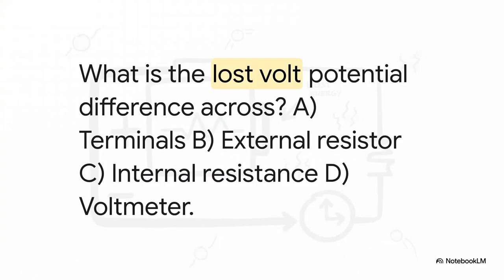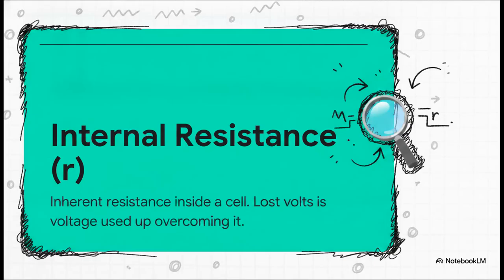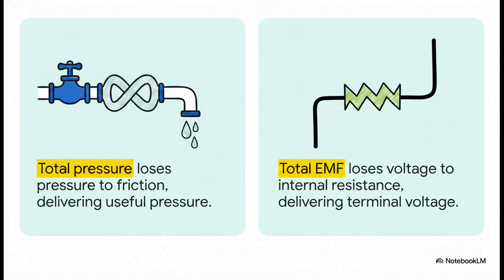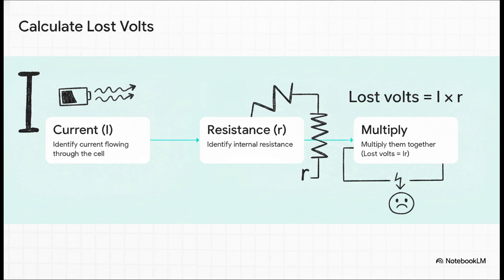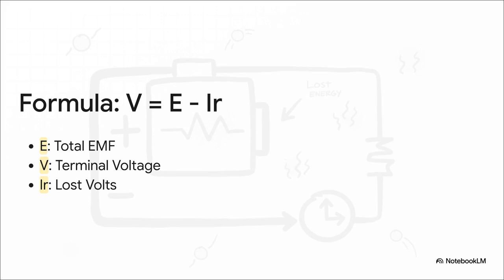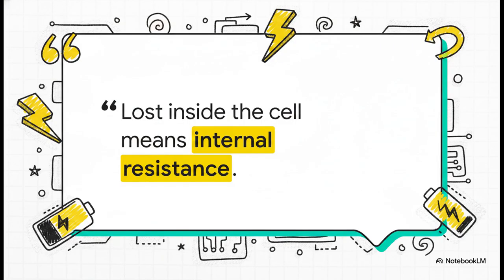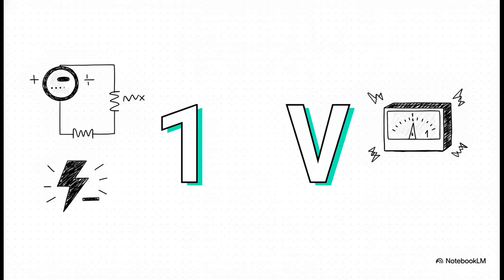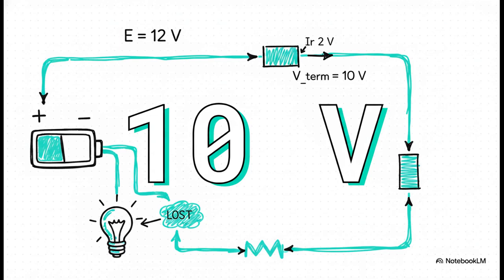WASSCE Physics 2026 Question 10 — Lost Volts and Internal Resistance Explained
Can you identify where the lost volts of an electric cell occur?

In this WASSCE Physics 2026 Question 10 explanation, we examine the meaning of lost volts and show why the correct answer is the internal resistance of the cell.

Question:

The lost volt of a cell is the potential difference across

A. the terminals of the cell.
B. an external resistor.
C. the internal resistance of the cell.
D. a voltmeter.

Correct answer: C. the internal resistance of the cell.

Key formula:

Lost volts = Ir

Where:

I = current flowing through the cell
r = internal resistance of the cell
Ir = potential difference lost inside the cell

We also use:

V = E − Ir

Where:

V = terminal potential difference
E = electromotive force
Ir = lost volts

Watch the full explanation to understand why the other options are incorrect and practise with solved examination-style questions.

Prepare for WAEC, JAMB, and NECO examinations with detailed explanations at qandahelp.com.